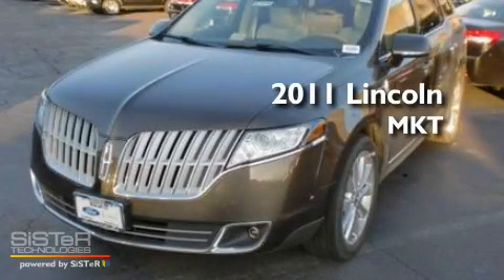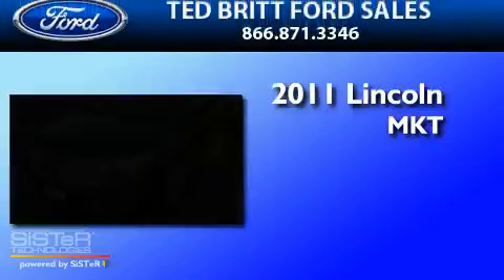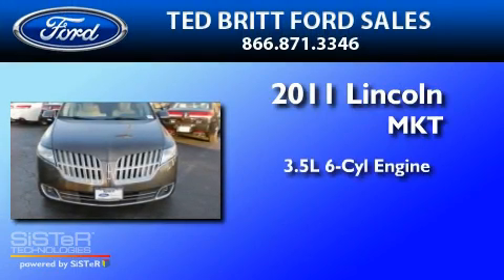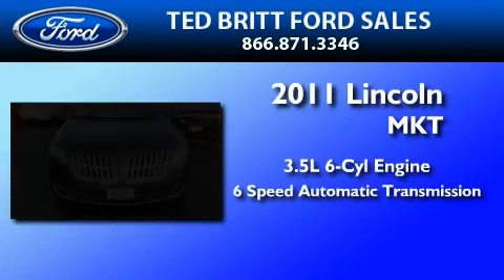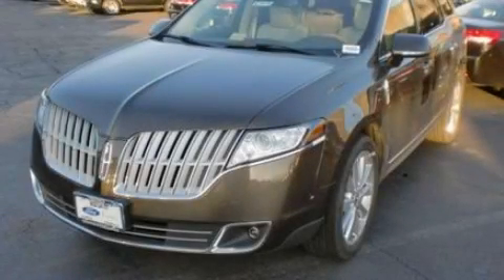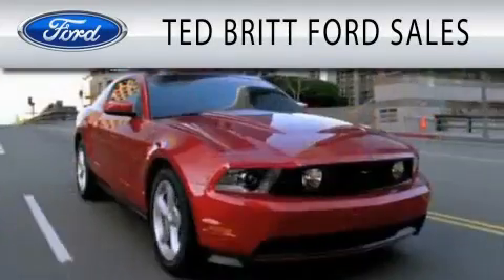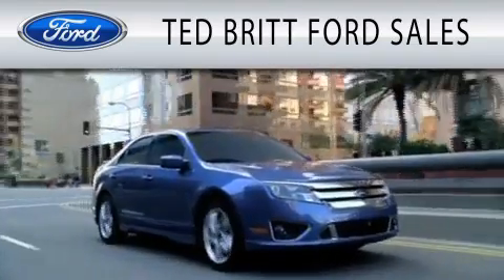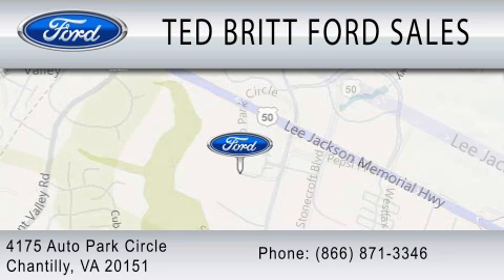2011 LINCOLN MKT Chantilly VA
Year : 2011
 Make : LINCOLN
 Model : MKT
 Engine : 3.5L V6
 Trans . : AUTO 6SPD
 Exterior : EARTH

 Interior : LIGHT STONE
 Stock : L11076